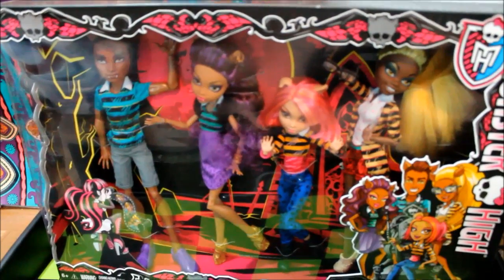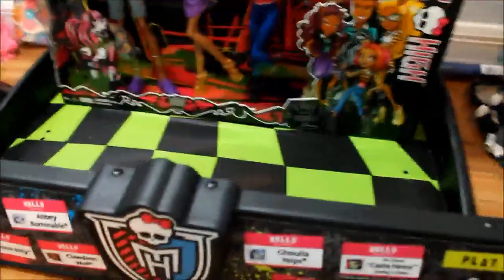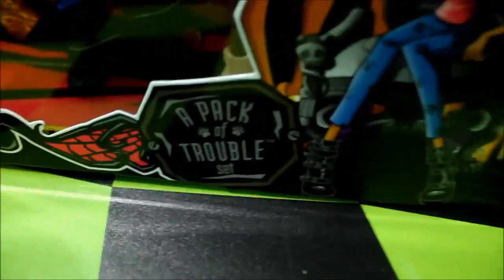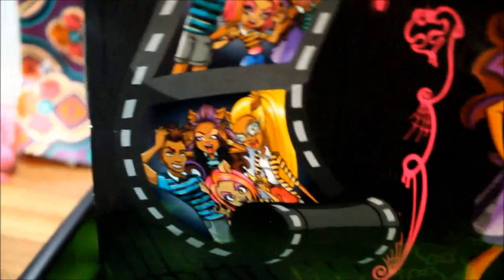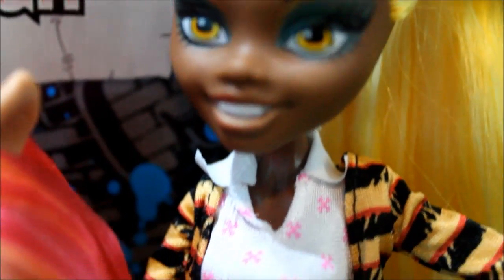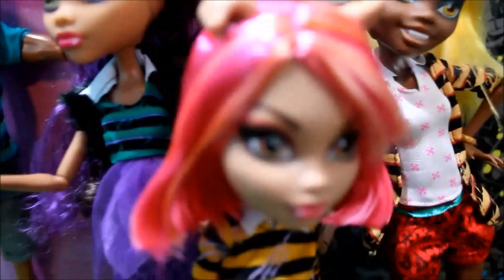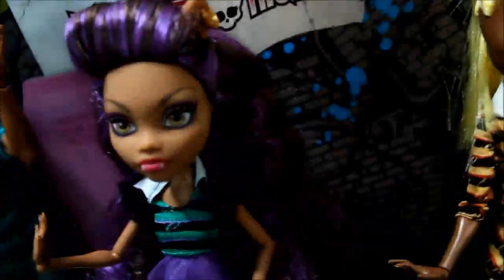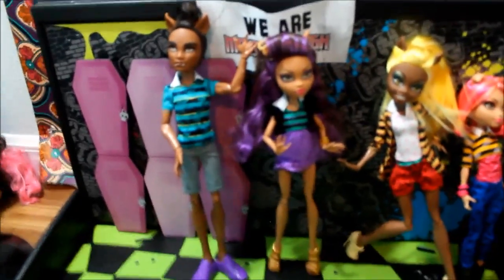Monster High : Wolf Family Pack of Trouble : REVIEW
Monster High's Walmart Exclusive "pack of trouble" Featuring Clawdia,Clawd,Clawdeen, and little sister Howleen! This review is by me CLAWDEENA9

mattproblemss